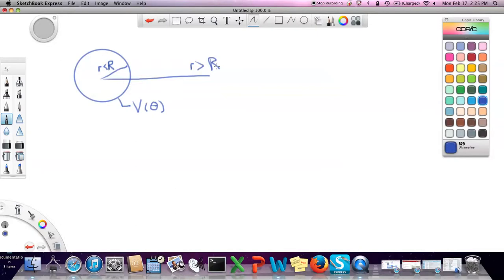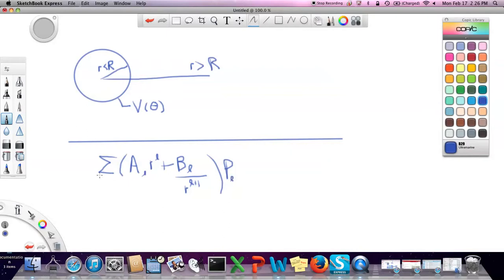p306 lookingforward 17feb2014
Looking Forward for PHYS 306, in preparation for class for Tuesday, 18 February, 2014